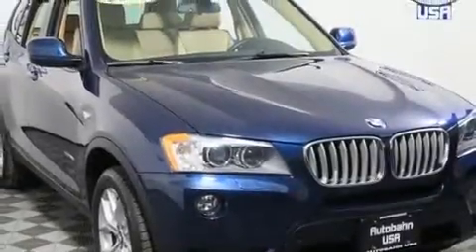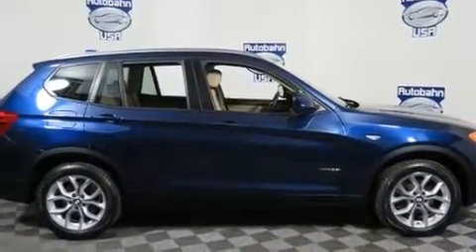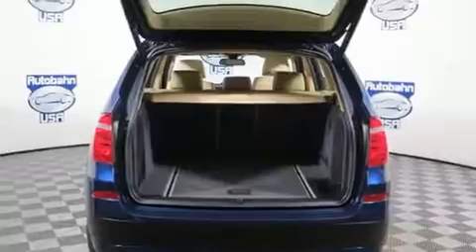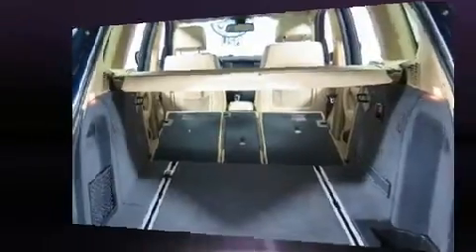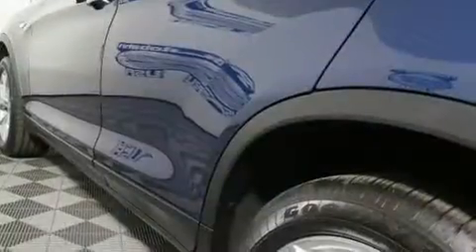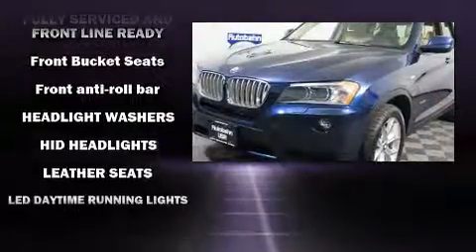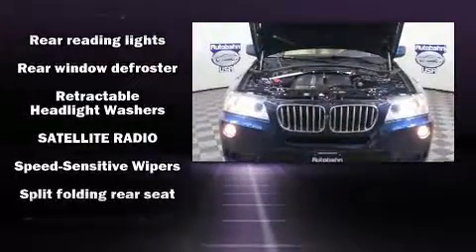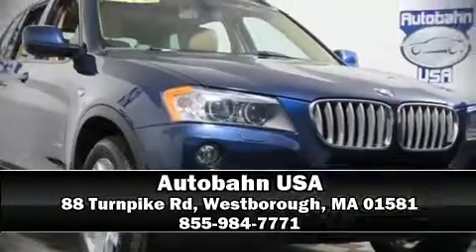2014 BMW X3 Xdrive35i in Westborough, MA 01581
Autobahn USA
88 Turnpike Rd

You can expect a lot from the 2014 BMW X3. With less than 40,000 miles on the odometer, this vehicle rocks its class with 6-cylinder efficiency and distinctive styling! Smooth gearshifts are achieved thanks to the 3 liter 6 cylinder engine, and for added security, dynamic Stability Control supplements the drivetrain. Turbocharger technology provides forced air induction, enhancing performance while preserving fuel economy. A wealth of standard features means that you no longer have to sacrifice. Like power windows, mirrors, and seats, a rear window wiper, a trip computer, an automatic dimming rear-view mirror, an outside temperature display, tilt steering wheel, cruise control, and a split folding rear seat. With high intensity discharge headlights illuminating your path, you'll always appreciate maximum visibility. For drivers who enjoy the natural environment, a power moon roof allows an infusion of fresh air. BMW ensures the safety and security of its passengers with equipment such as: dual front impact airbags with occupant sensing airbag, front SIDE impact airbags, traction control, brake assist, anti-whiplash front head restraints, a security system, an emergency communication system, and 4 wheel disc brakes with ABS. Sophisticated all wheel drive assures superb handling in any weather condition. It also arrives with a Carfax history report, indicating just one previous owner. We have a skilled and knowledgeable sales staff with many years of experience satisfying our customers needs. They'll work with you to find the right vehicle at a price you can afford. Come on in and take a test drive!